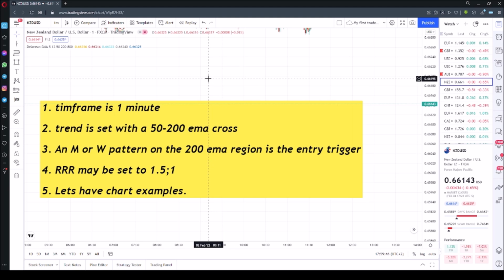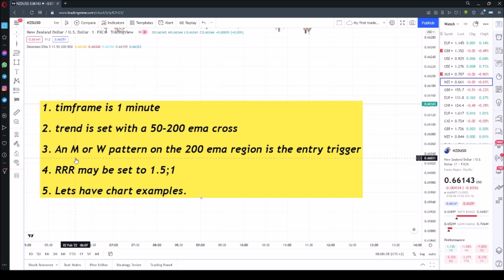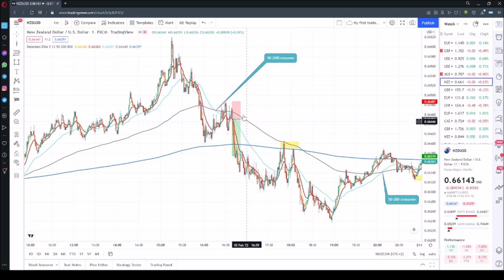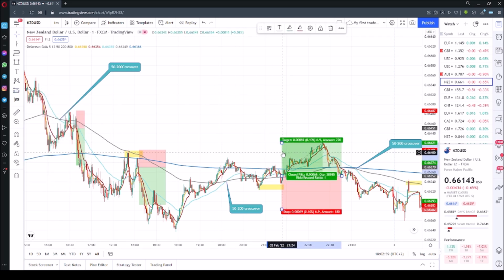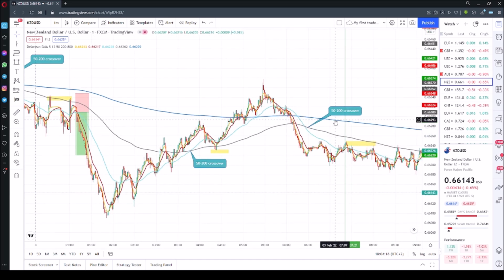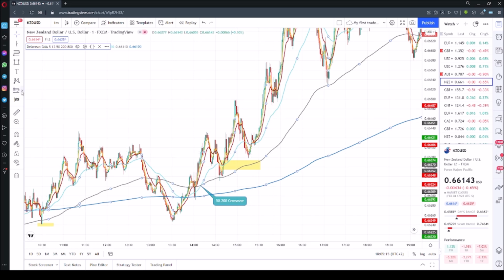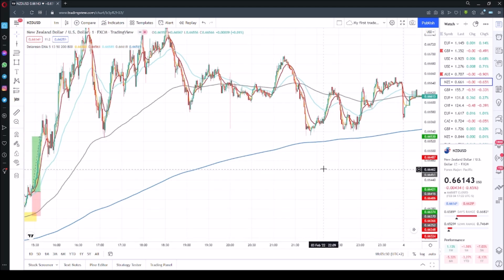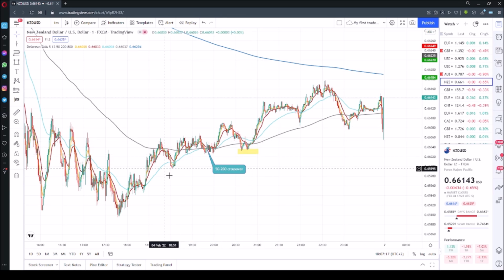1 Minute HIGH WINRATE Scalping Trading Strategy | Grow Your Small Trading Account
Have you been trying to grow a small trading account? This 1 minute scalping strategy may help you grow your small forex account.